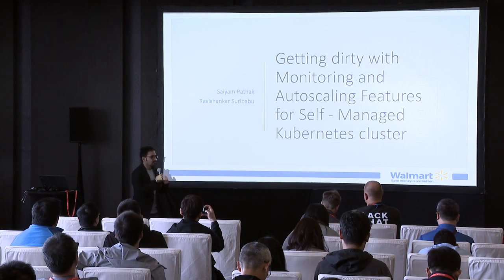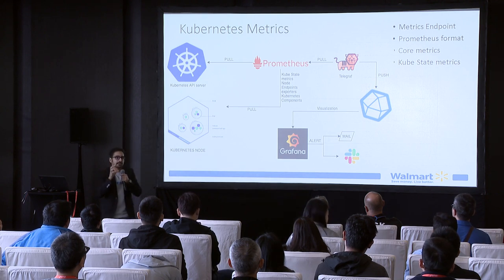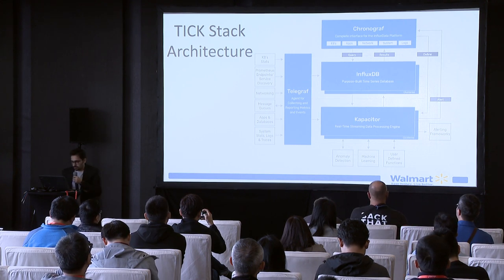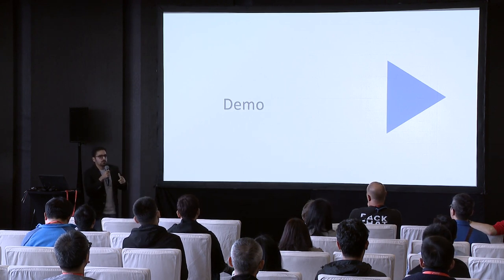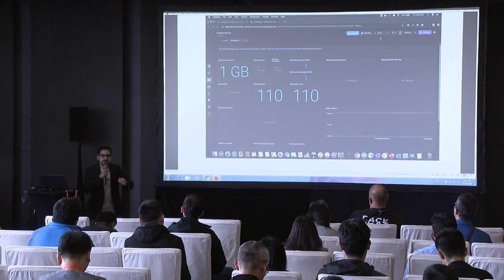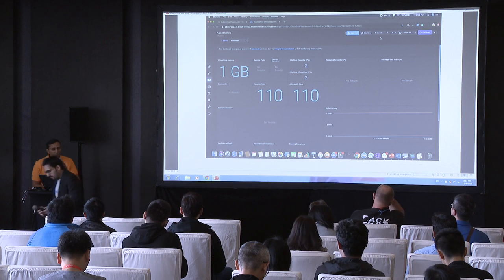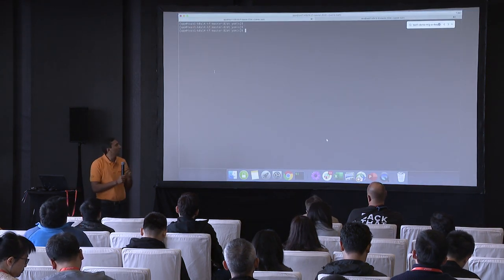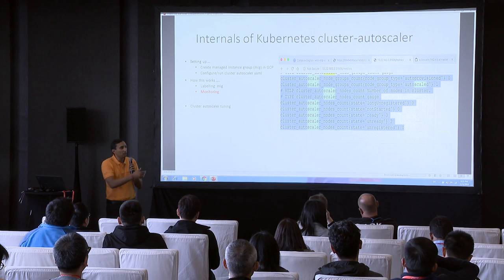Getting dirty with Monitoring and Autoscaling Features for Self Managed Kubernetes cluster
Ever wondered how easy or difficult it is to implement the two main features which bridge the gap between a self-managed cluster and an externally managed one - such as GKE  / AKS i.e. Monitoring and Autoscaling ? What if we could achieve both of these with our self-installed clusters , and get the best of both worlds ?  Get these decision making questions answered during the session where the speakers will be explaining the implementation and optimisation of Kubernetes monitoring using InfluxDb & Grafana  and CPU/GPU autoscaling in a multi cloud environment using Kubernetes cluster Autoscaler.

Note- Basic knowledge of kubernetes and cloud is expected